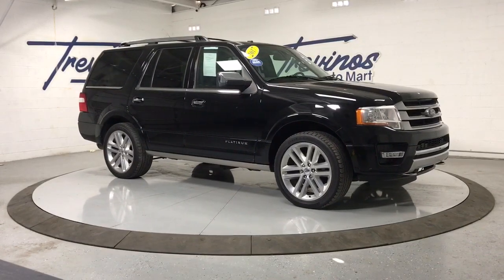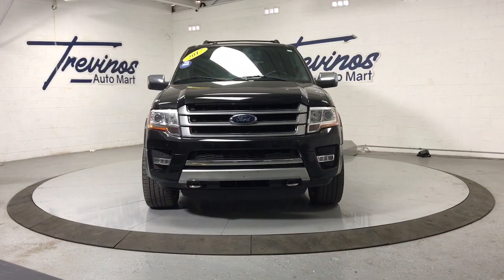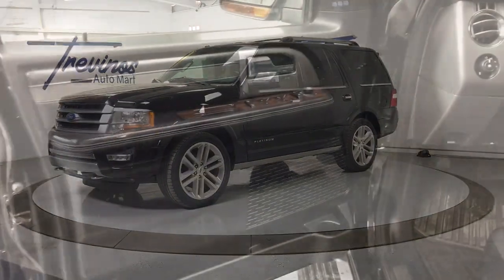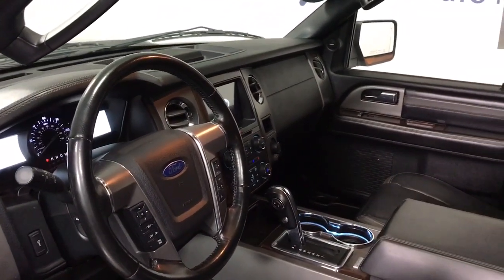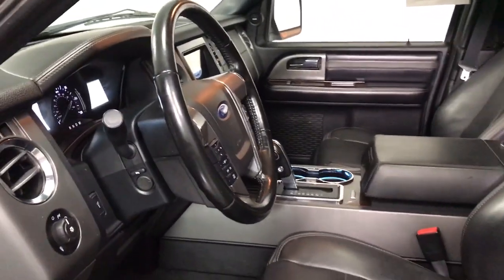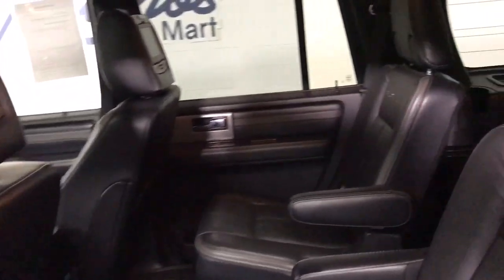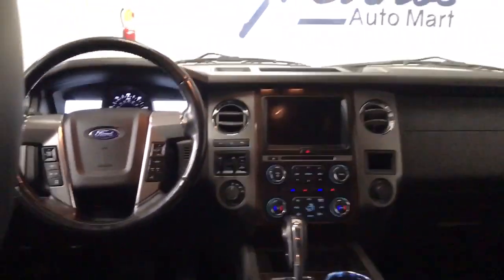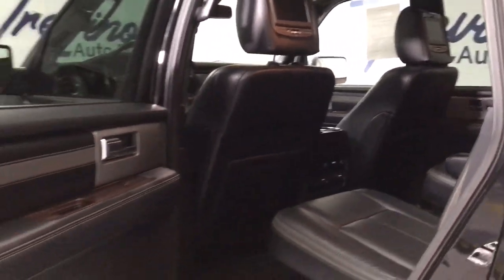2017 Ford Expedition McAllen, Harlingen, Brownsville, Mission, Weslaco, TX A63382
Used 2017 Ford Expedition Platinum Sport Utility 4D available in McAllen, Texas at Trevinos Auto Mart. Servicing the Harlingen, Brownsville, Mission, Weslaco, TX area.
2017 Ford Expedition Platinum Sport Utility 4D - Stock#: A63382

Trevinos Auto Mart
2409 S 23rd St

Shadow Black 2017 Ford Expedition ***4 WHEEL DRIVE*** ***BLUETOOTH HANDS FREE MOBILE*** ***7 PASSENGER SEATING*** ***LEATHER INTERIOR*** ***HEATED LEATHER INTERIOR ***SUNROOF/MOONROOF*** ***TURN BY TURN NAVIGATION*** ***MANAGERS SPECIAL-PRICED TO GO!*** ***WARRANTY AVAILABLE*** ***CARFAX BUYBACK GUARANTEE*** ***BACK-UP CAMERA*** ***REAR ENTERTAINMENT*** ***RUNNING BOARDS*** ***TREVINOS TRUE BLUE GUARANTEE***.brbrbrReviews:br * Roomy third-row seat; strong and efficient turbocharged V6; easy-folding rear seats increase interior flexibility; tows more than similarly sized crossovers. Source: EdmundsbrAwards:br * JD Power Initial Quality Study (IQS) * 2017 KBB.com 10 Most Awarded Brands * 2017 KBB.com Brand Image AwardsbrbrABOUT US: Proudly serving South Texas over 30 YEARS! We are a CarGurus Top Rated Dealer Edmunds Appraisal Center TrueCar Certified Dealer Edmunds Premier Dealer USAA Car Buying Service Certified Dealer and a CARFAX Advantage Dealer. Free CarFax reports available! Trades Welcome! Big store quality better deals and hassle free experience.